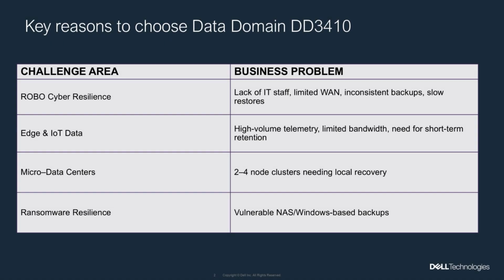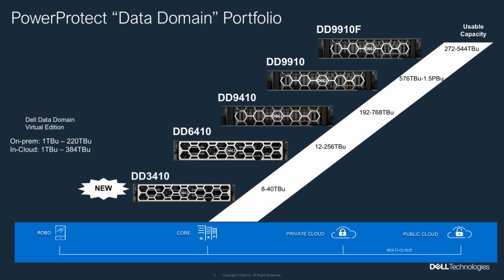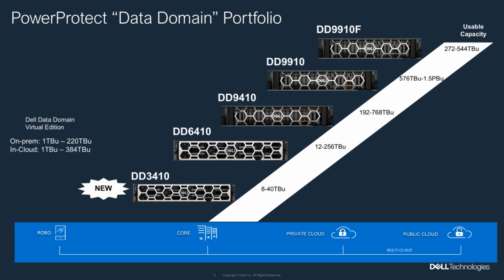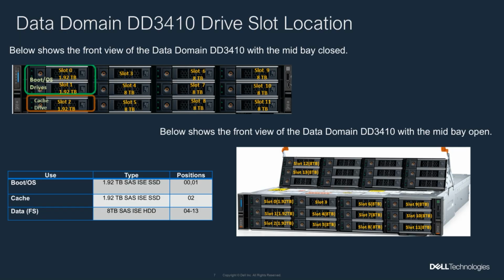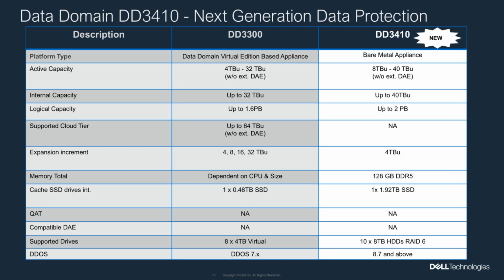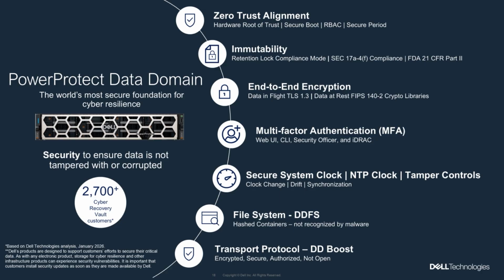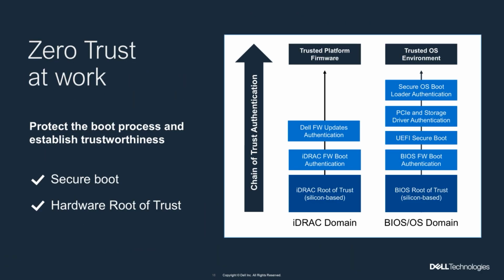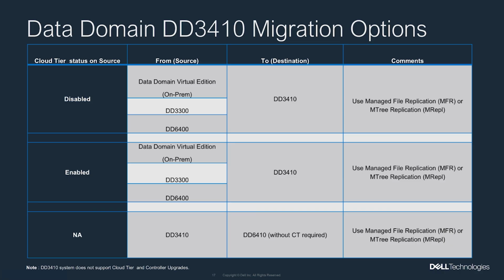Dell PowerProtect Data Domain DD3410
The video provides a brief overview of the Dell PowerProtect Data Domain DD3410.